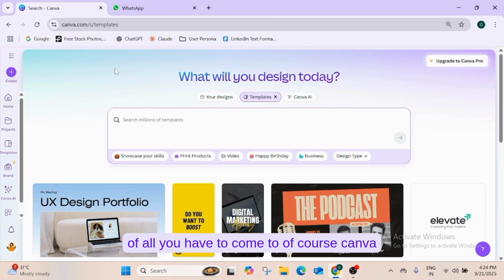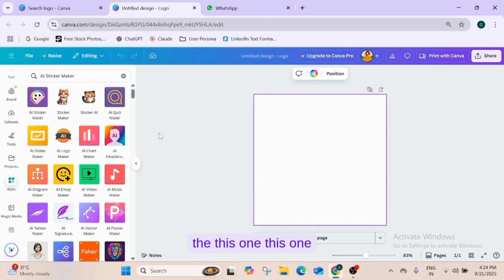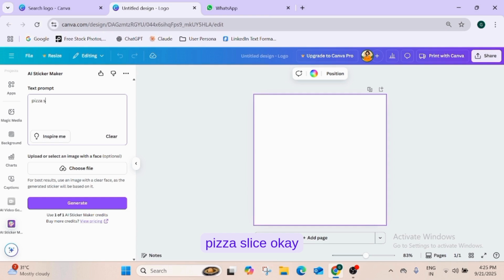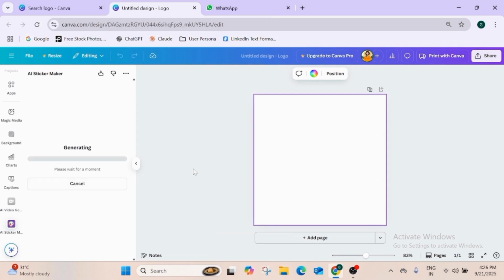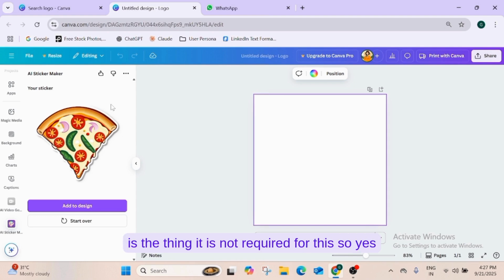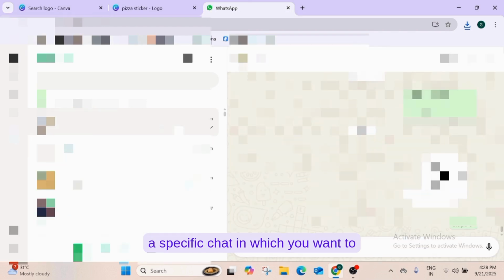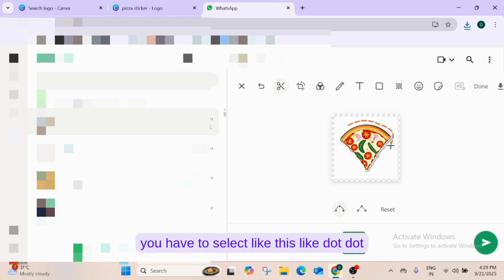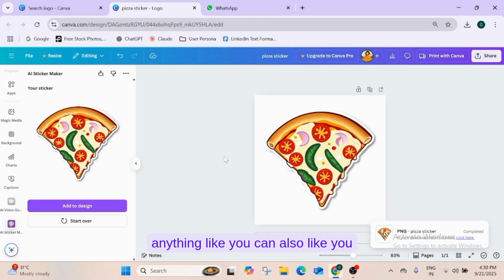How to make sticker in Canva and send it on WhatsApp 🤫CanvaTutorial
Hey! 👋 Ever wanted to make your own fun stickers in Canva and send them straight to WhatsApp? 😎 Well, today I’m going to show you exactly how to do that - step by step!

This trick is super easy, and honestly, it makes chatting so much more fun 💬✨. You can create stickers for yourself, your friends, or even for your small business - basically anything you want!

I’ll walk you through designing the sticker, exporting it properly, and sharing it on WhatsApp in just a few clicks. By the end of this video, you’ll be creating and sending stickers like a pro 🚀

Try it out and have fun experimenting with different designs! And hey, if you love this tip, drop a comment and let me know which sticker you’re most excited to make 🎉